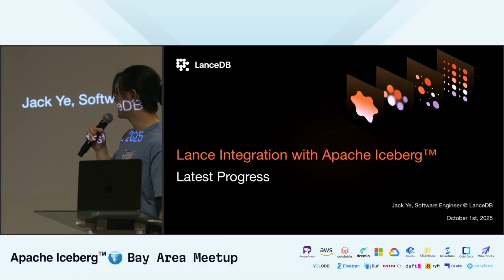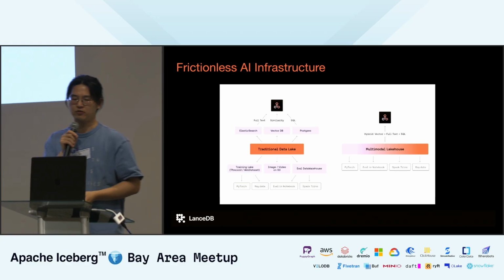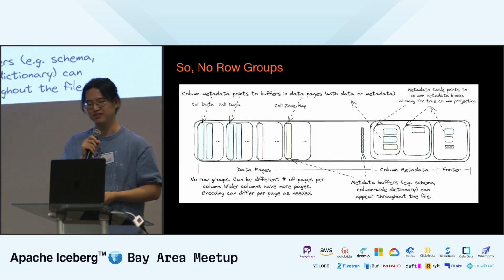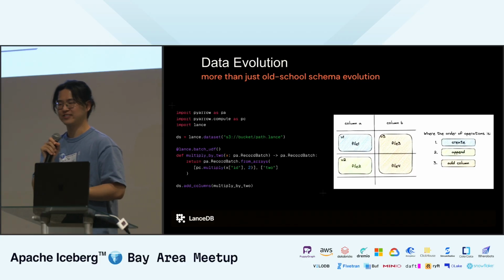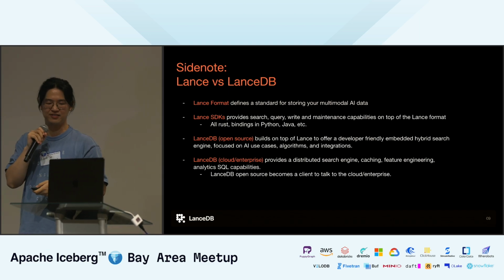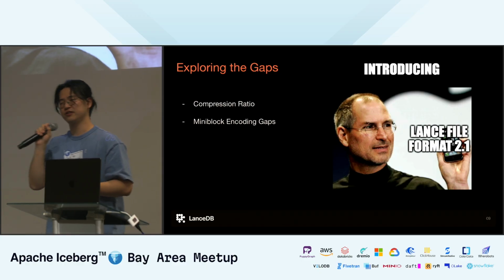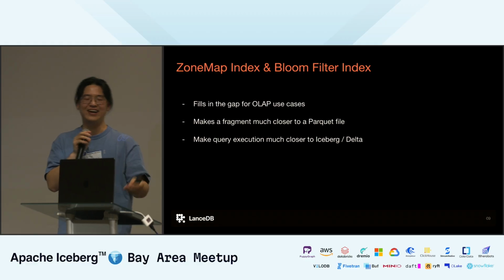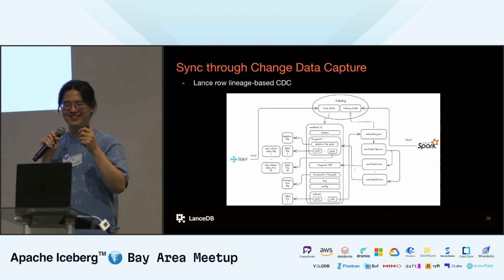Lance Integration with Apache Iceberg - Latest Progress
Meetup: San Francisco, CA (October 1, 2025)
Speaker: Jack Ye